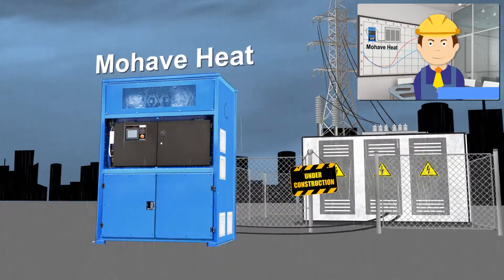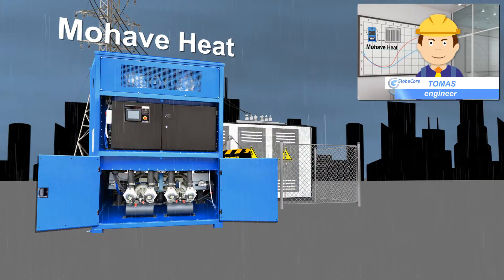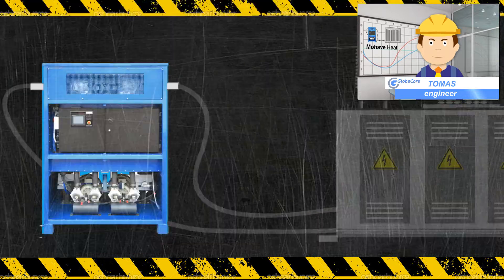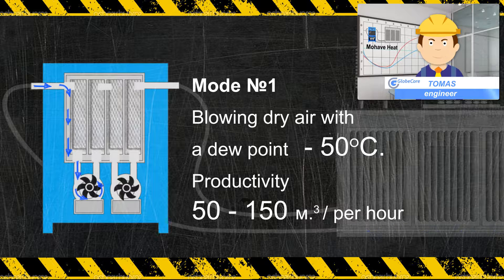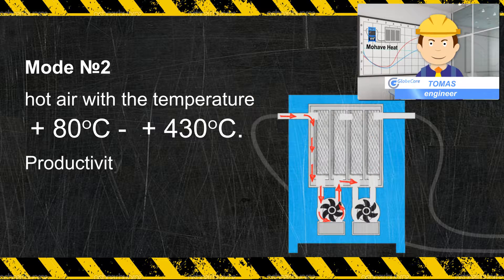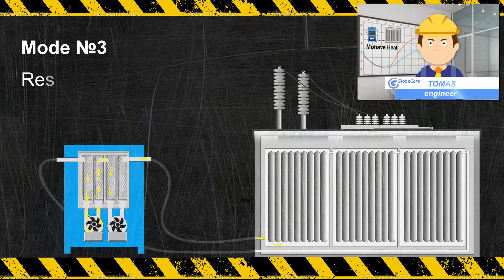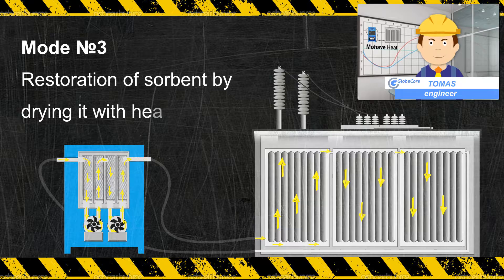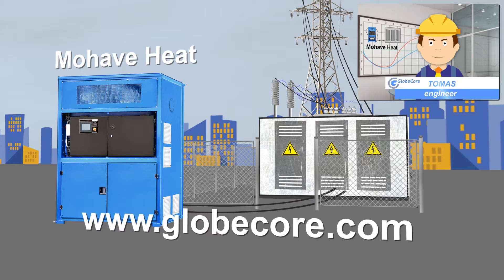Transformer Dry Air System by GlobeCore | Mojave Heat unit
Mojave Heat Hot Air Drying Unit
The Mojave Heat Hot Air Drying Unit is designed for drying of air and removal of solid particles from atmospheric air, as well as for sorbent drying.
The unit operates as two independent adsorbers, filled with synthetic zeolite, and a dust filter to remove solid contaminants from the air.

По всем вопросам, Колесник Виталий
GlobeCore в Украине, "Завод Укрбудмаш", г. Полтава